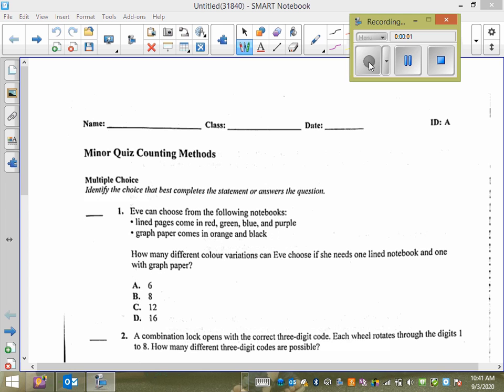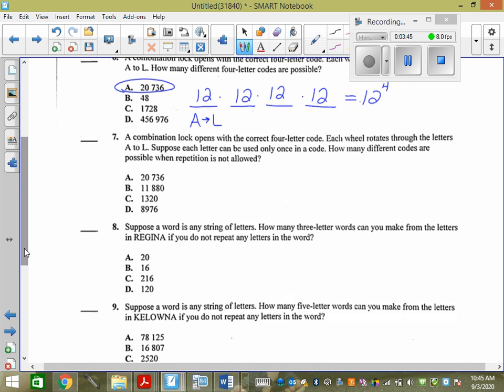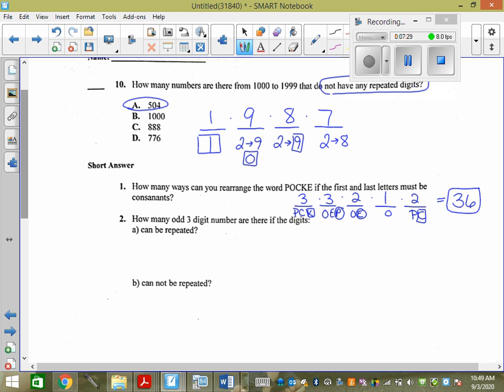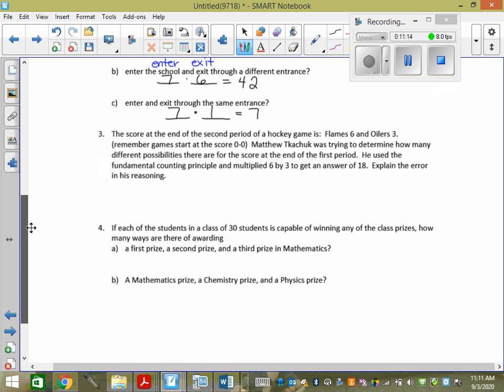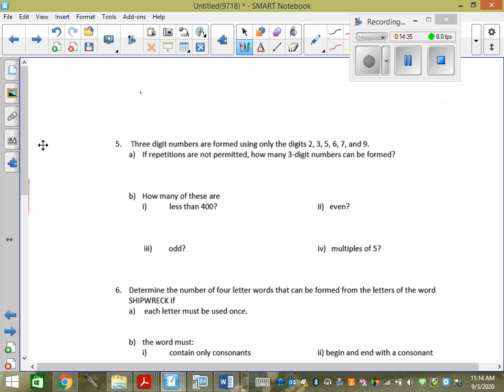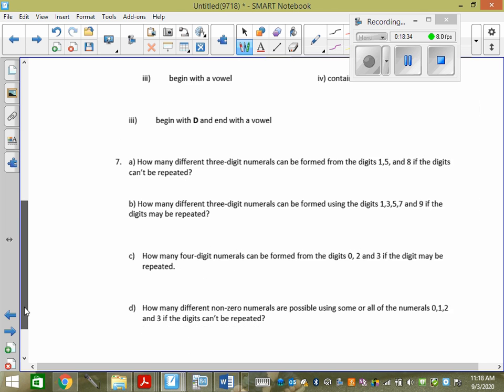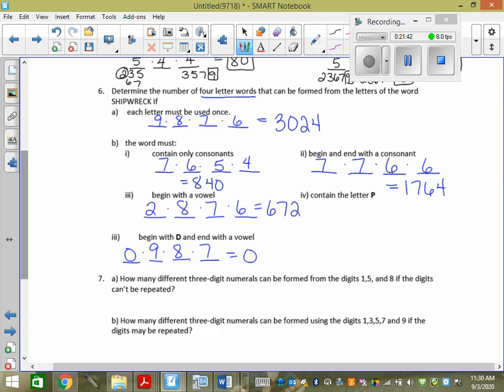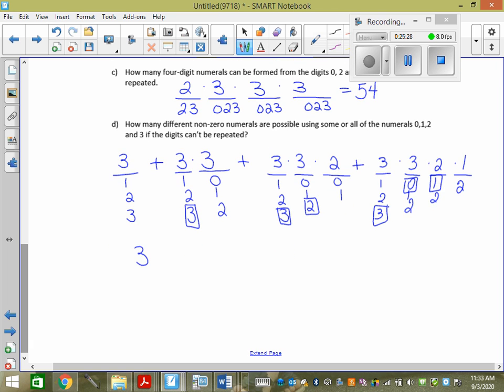Sept 3 FCP Quiz and FCP continued